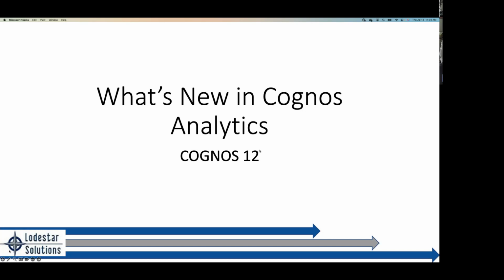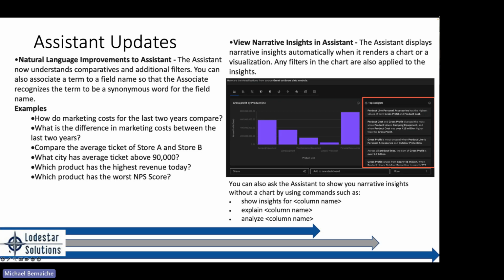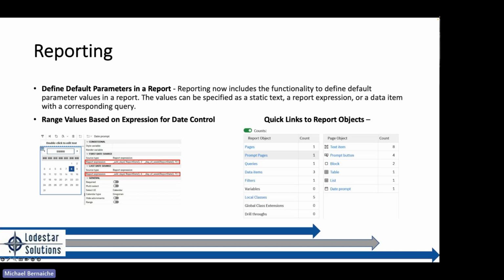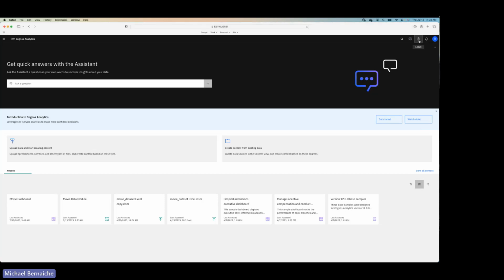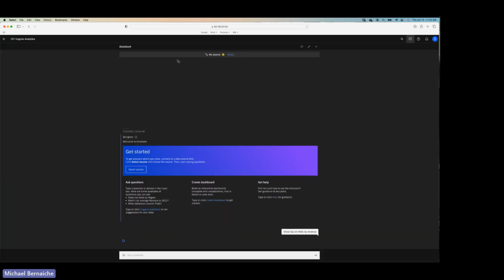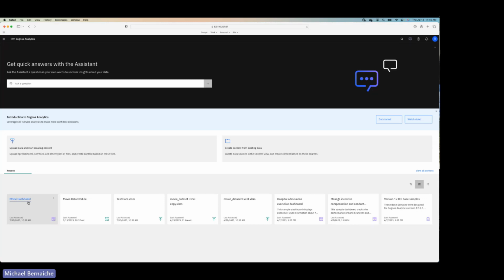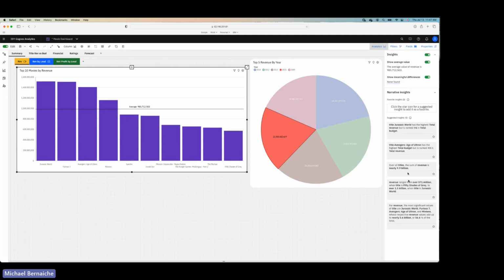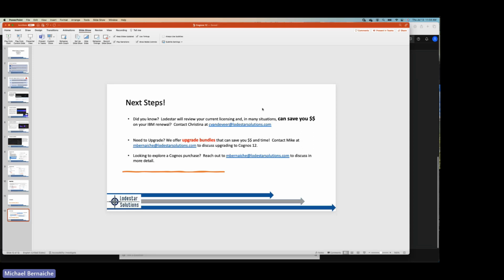Whats New in Cognos 12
Learn all about Cognos 12 in this webinar with demo